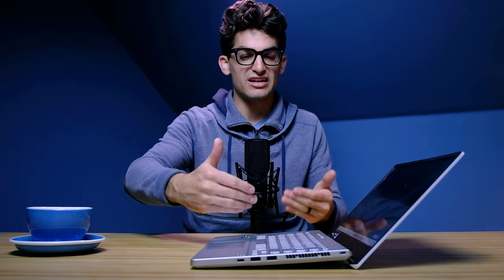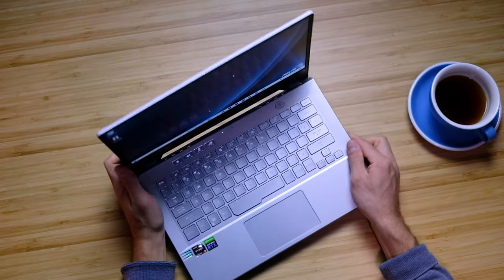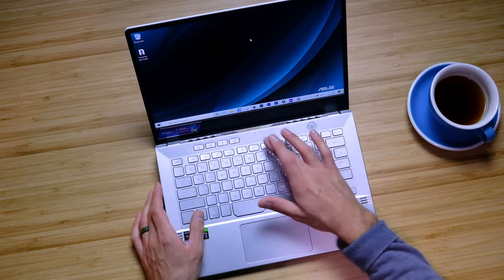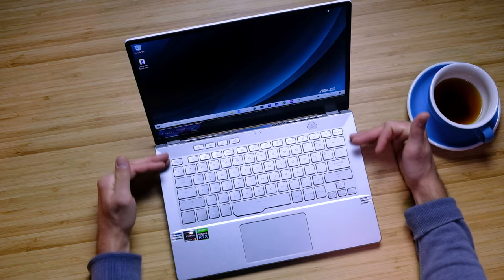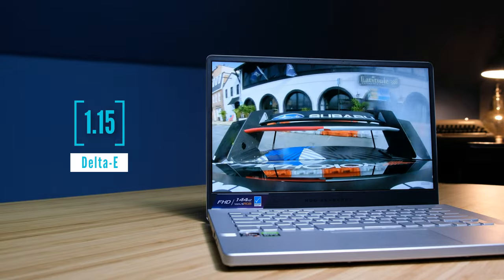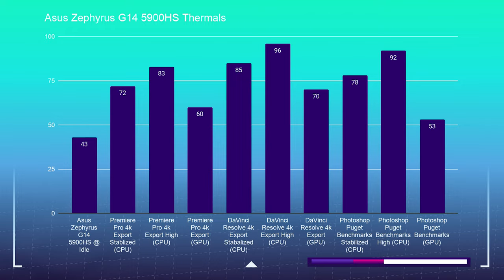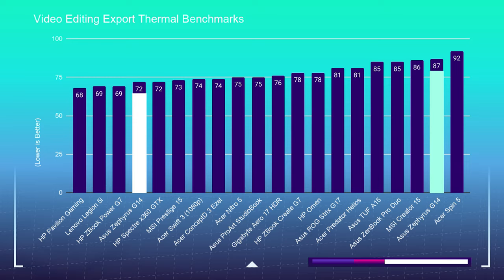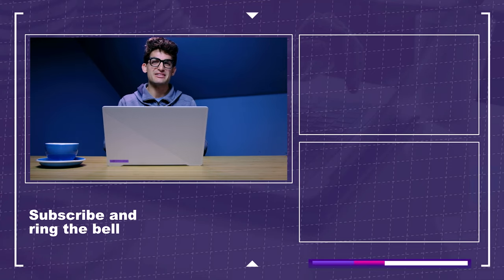COOLER & FASTER // 2021 Asus ROG Zephyrus G14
The new 2021 Asus Zephyrus G14 comes with the latest Ryzen 9 5900HS and RTX 3060 GPU.

💻 Asus Zephyrus G14 Ryzen 9 5900HS - Commission Earned )

The Asus Zephyrus G14 is more powerful than last year's variant, runs cooler, and is just as well built. This is quickly becoming not only my favorite lightweight on-the-go video editing laptop but maybe even my favorite laptop overall.

Timestamps:
0:00 - Asus ROG Zephyrus G14 Full Review
0:15 - Opening the Lid
0:47 - Build Quality
2:31 - Weight and Dimensions
2:54 - Ports Selection
3:15 - Keyboard
4:58 - Trackpad
5:12 - Speaker Test
5:44 - Screen Brightness
5:50 - Color Gamut Range and Color Accuracy
6:06 - Webcam (MIA)
6:08 - Ventilation
6:29 - Teardown + RAM and SSD Upgrade
7:20 - Thermal Results
8:13 - Asus ROG Zephyrus G14 Specs
8:26 - Cinebench R20 and Cinebench R23
8:33 - Geekbench 5 Single and Multi Core Tests
8:36 - 3D Modeling Benchmarks
8:50 - After Effects Benchmarks
8:58 - 4k Video Editing Timeline Playback Test
9:12 - DaVinci Resolve Export Times
9:14 - Premiere Pro Export Times
9:19 - Photoshop Puget Systems Benchmark
9:42 - Fan Noise
10:11 - Should you buy this laptop?

Asus ROG Zephyrus G14 Spec Sheet:
CPU: Ryzen 9 5900HS (8 Cores 16 Threads)
GPU: NVIDIA GeForce RTX 3060 6GB VRAM
RAM: 16GB DDR4
Storage: 1TB M.2 SSD
Weight: 3.53 Lbs
Thickness: 0.7
Screen Size: 14in
Screen Resolution: FHD 1920 x 1080
Screen Brightness: 360 nits
Color Gamut Range: 100% sRGB - 79% Adobe RGB - 79% DCI-P3
Color Accuracy: Delta E @ 1.15

Asus Zephyrus G14 Ports:
HDMI Port
RJ-45 Network Port
Headphone Jack